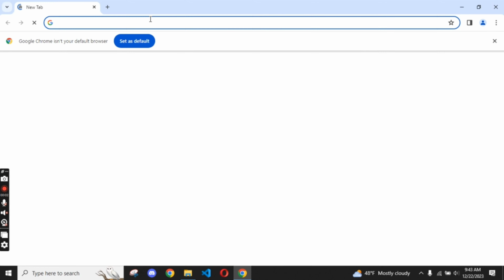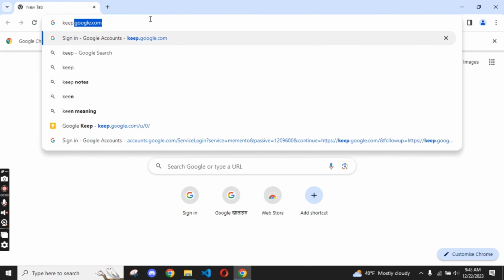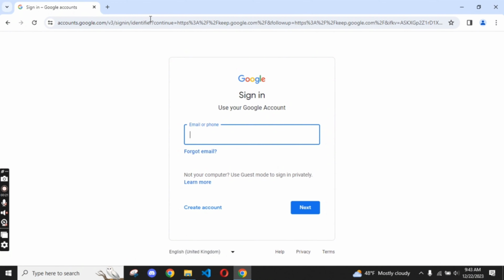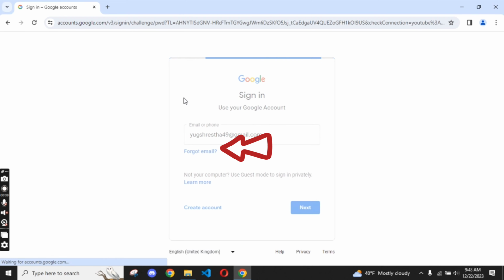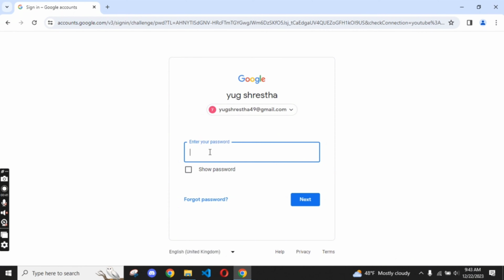Login Google Keep Account: How to Sign in to Your Google Keep Account? 2024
Learn how to sign in to your Google Keep account with this easy-to-follow tutorial. Google Keep is a versatile note-taking app that helps you capture, organize, and share your ideas quickly.